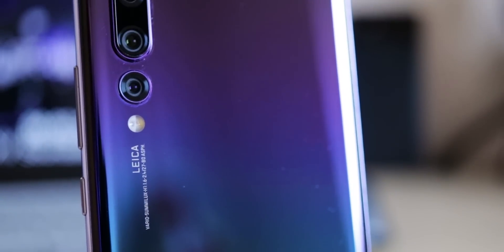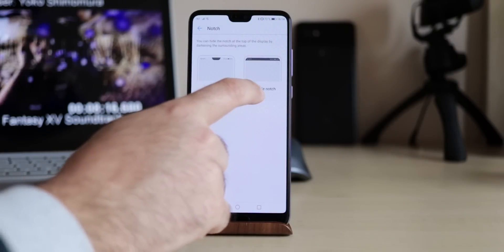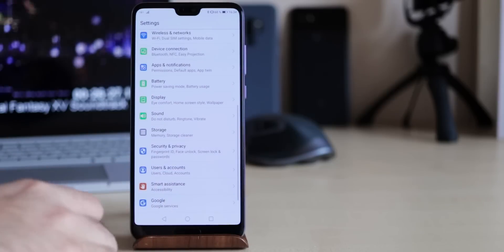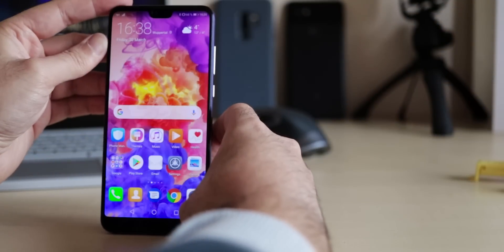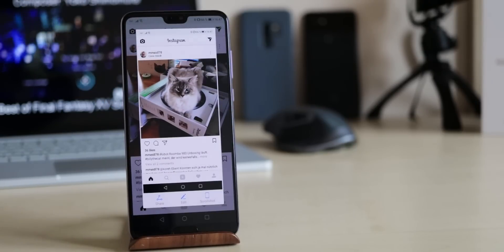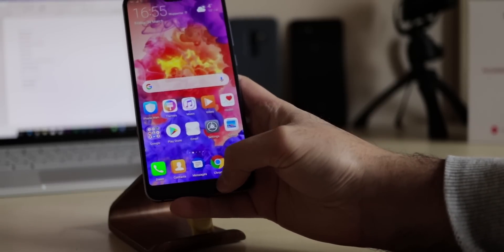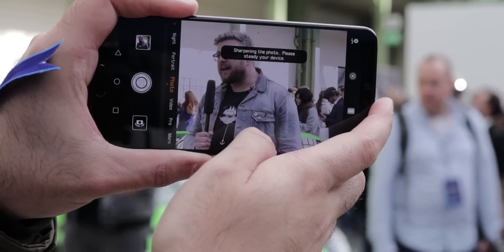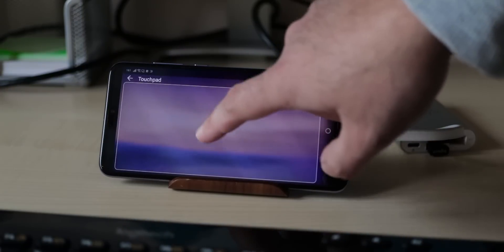Huawei P20 / P20 Pro - 11 Tips and Tricks (EMUI 8.1) - Part 1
The Huawei P20 and P20 Pro are the newest flaggships from Huawei. For a good star, we summed up 11 tipps and tricks for you.
You can also ask us questions for our upcoming review.

In this Video we´ll show you (looks like it was more than 11):
- "Turning off" the Notch or make it invisible
- Transfering data and settings from your old phone to the new one
- Activating the Always on Display
- Set up Face Unlock,
- Activating Natural Tone (The white balance for your display), change colour modes and colour temperature and activating the blue light filter
- Taking screenshots and starting the screen recording by knocking and activating glove mode
- Changing the navigation bar or hiding it for using fingerprint sensor gestures instead
- deactivating the imptovements made by the Master AI when using the camera, activating 4D autofocus indicator, RAW images and the autofocus auxiliary light
- Taking pictures super fast in up to 0.3 seconds being in standby
- Using the PC Mode